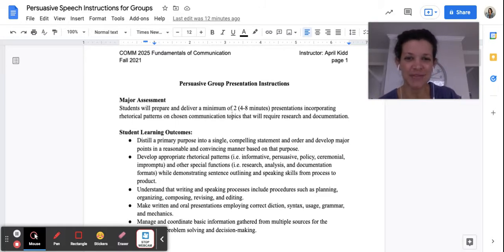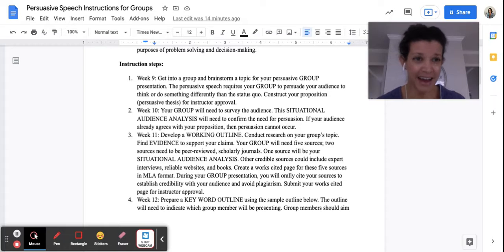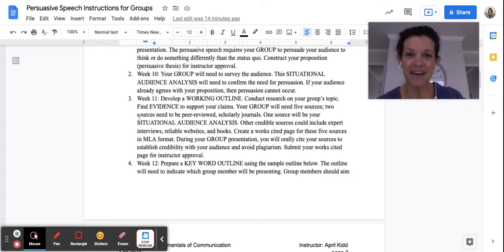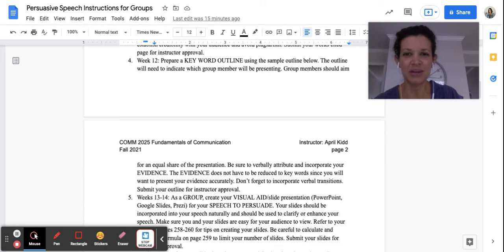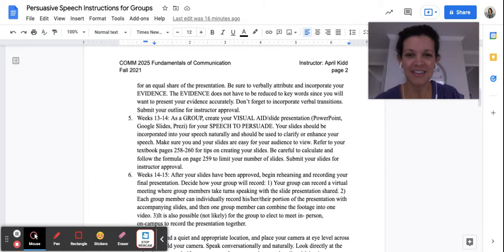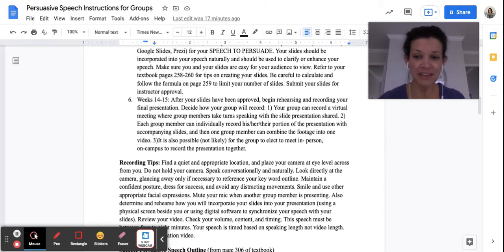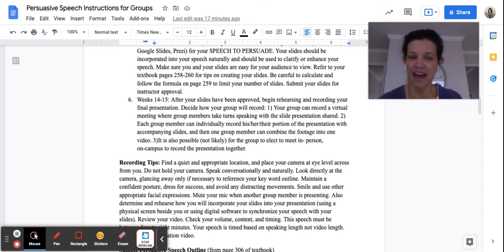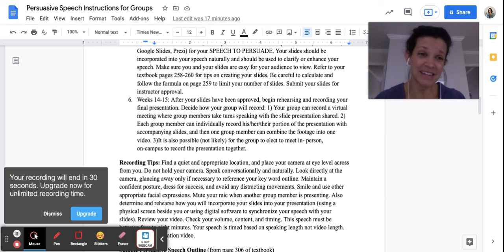Persuasive Speech Instructions for Groups video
A walk through the instructions and planning process for the final speech.